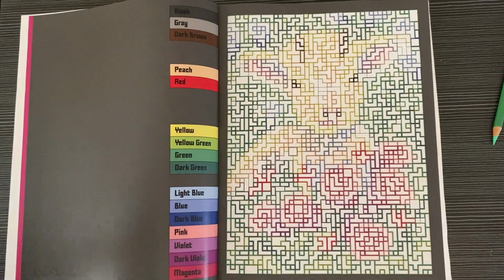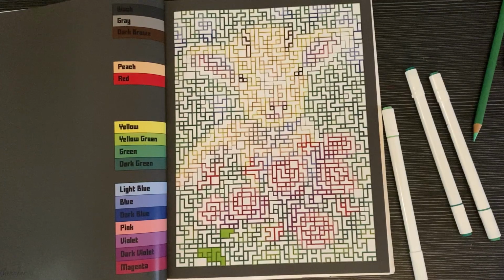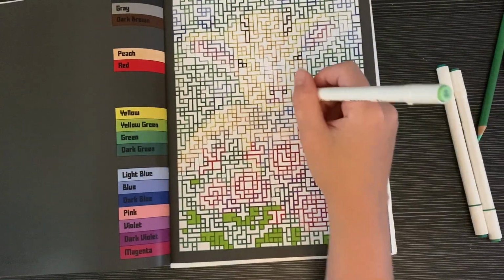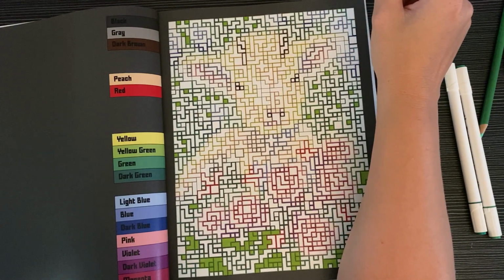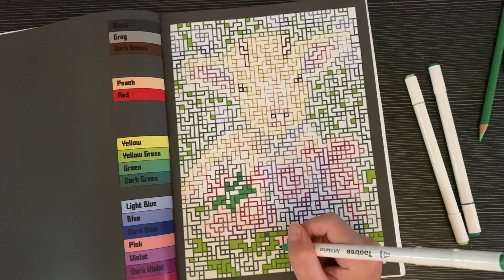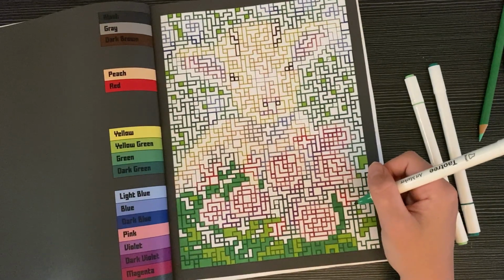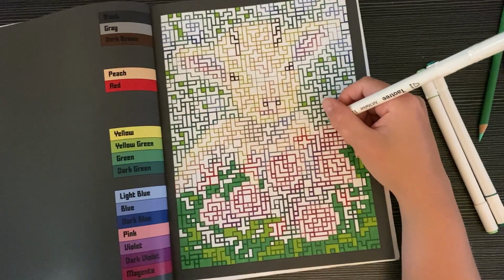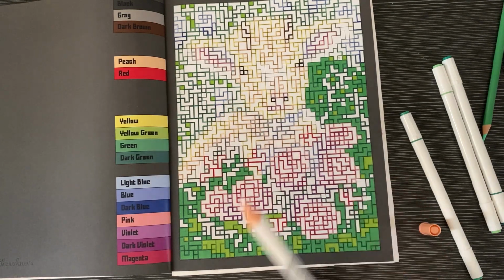Color and chat: colorbycolors Tetris by Kira Shershneva part 1